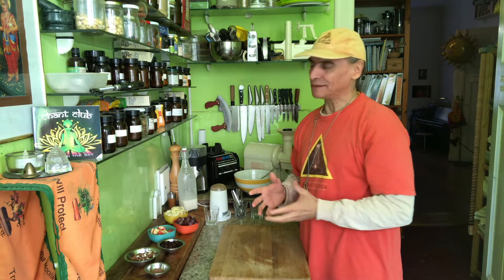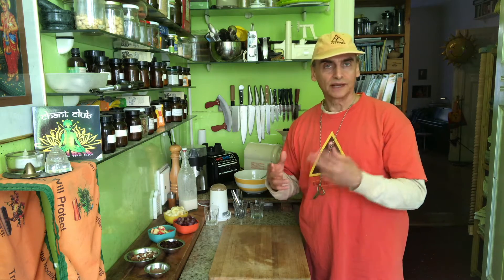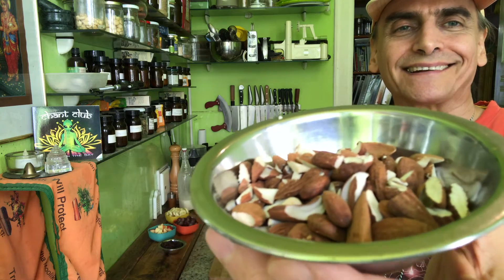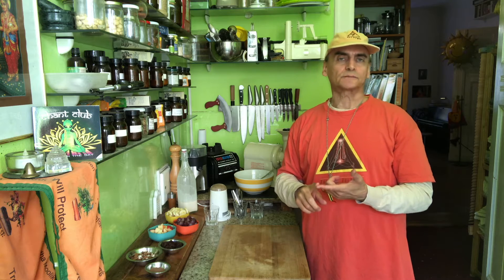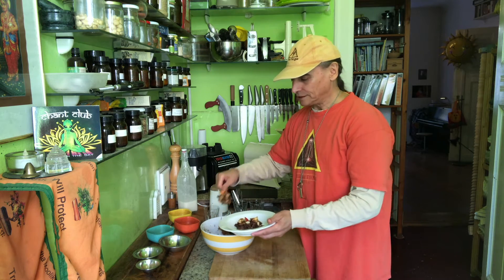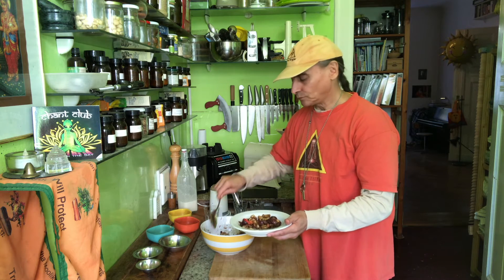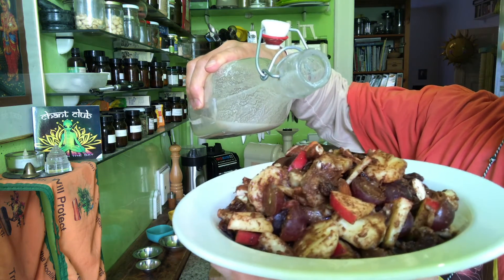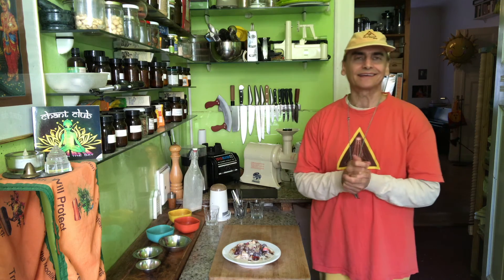Raisin Almond Apple Cashew Milk Soup ~ Take 3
MD Vegan combining bananas, apples, and grapes with almonds, raisins and cinnamon, laying in Lemony Cashew Milk, talking about making a quick and easy breakfast every day, about endless vegan variety, about the ingredients of this recipe, how they play together, and how to make Lemony Cashew Milk.